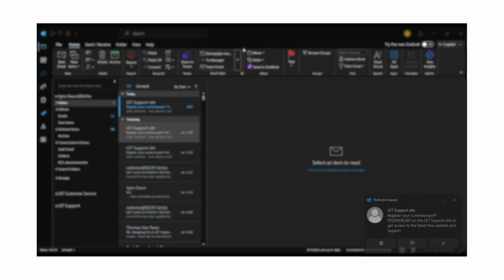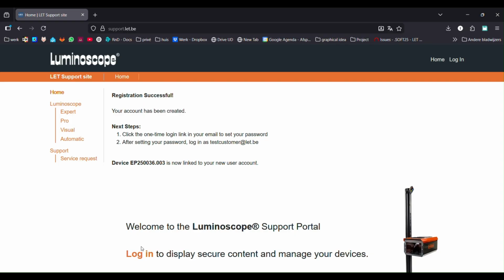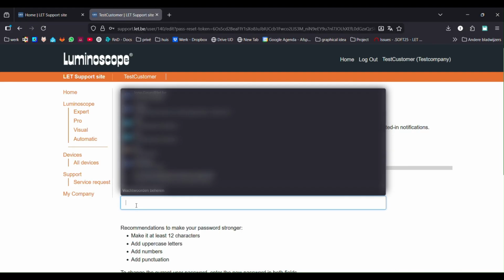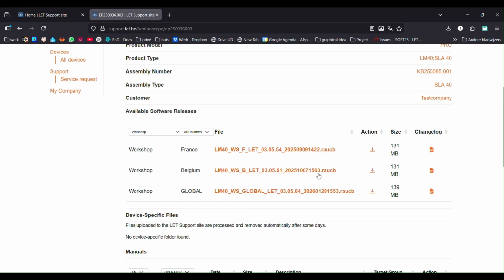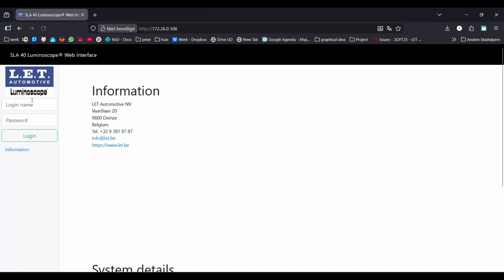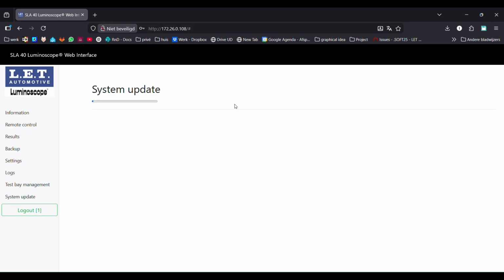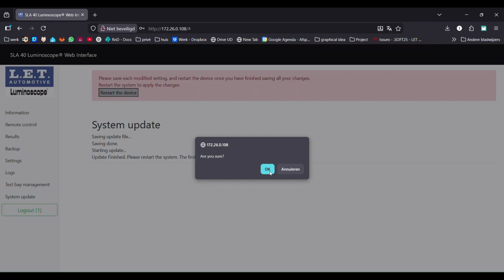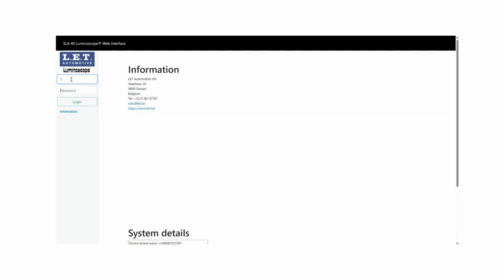🔧 LM40 – Luminoscope Update & Registration Guide | Luminoscope® Tutorial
Learn how to safely update your Luminoscope LM40 to the latest software version.

This complete instruction video explains:

✅How to activate your L.E.T. Support Portal account
✅How to download the correct LM40 software release
✅How to prepare the USB update (LM40-RESCUE)
✅How to update via network connection or AP mode
✅What happens during the installation process
✅How to complete the final reboot procedure

Keeping your Luminoscope LM40 updated guarantees:
💡 Accurate headlamp measurement
💡 Latest OEM and matrix headlight support
💡 Optimized system performance
💡 Continued compliance with international lighting standards

This video is designed for professional automotive technicians, inspection centers, and distributors using the Luminoscope LM40 headlight tester.

👉 Make sure to follow each step carefully to avoid interruption of the update process.